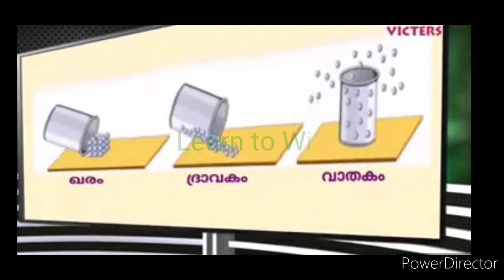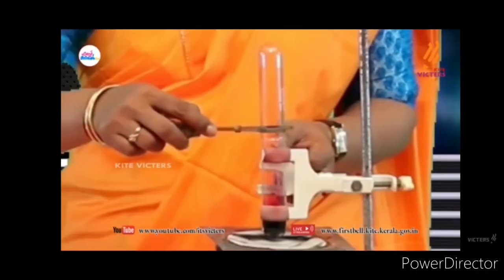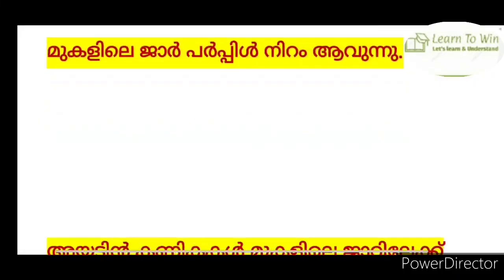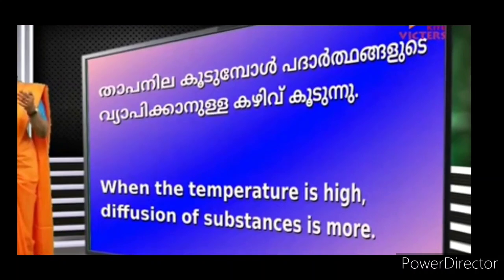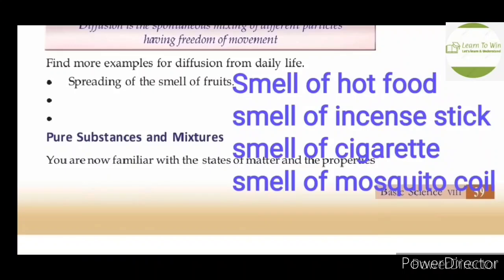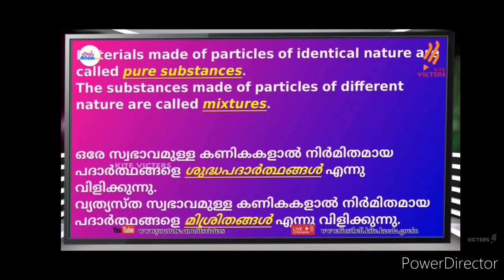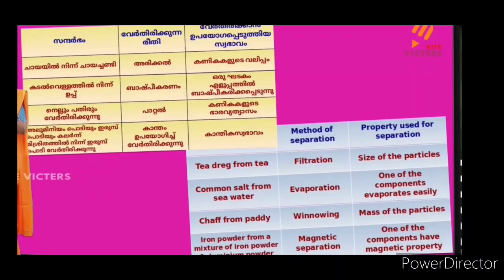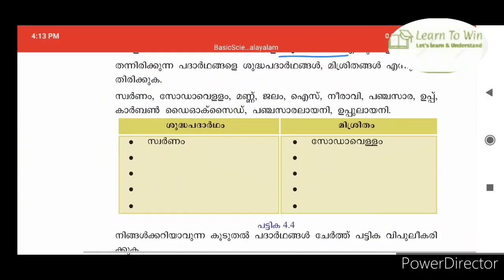Firstbell Std 8 Chemistry Assignment Class 4 19 July l Victers std8 Chemistry worksheet July 19